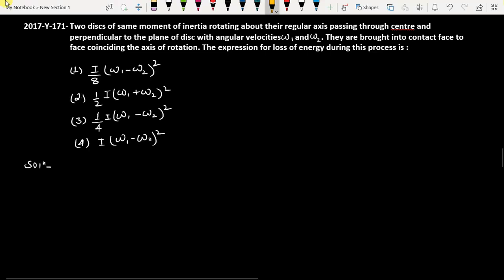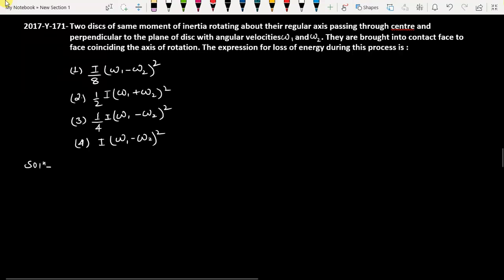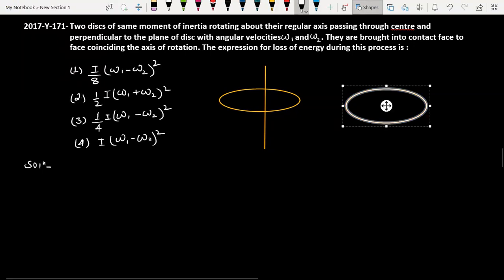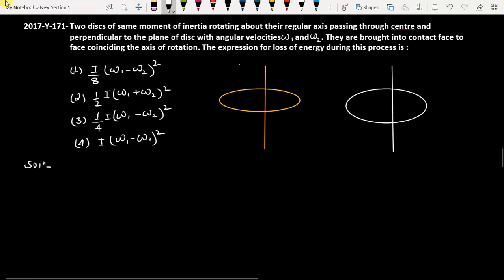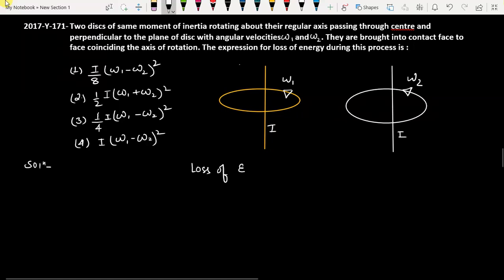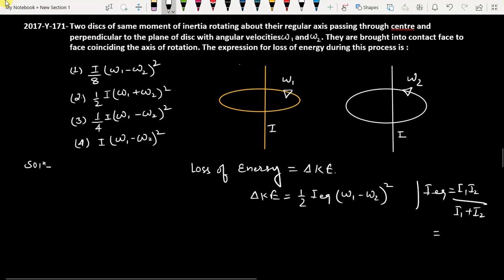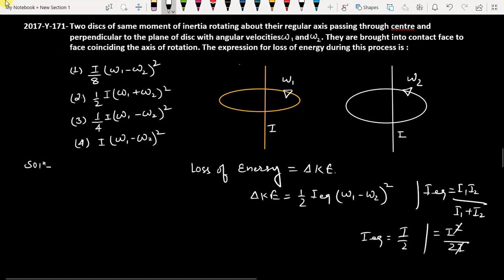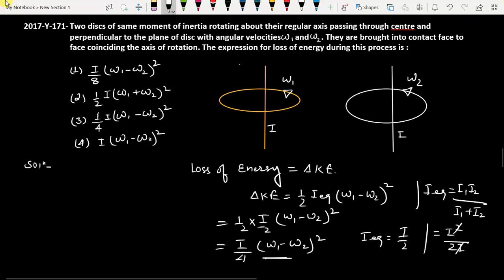BTSS P 2017 4013